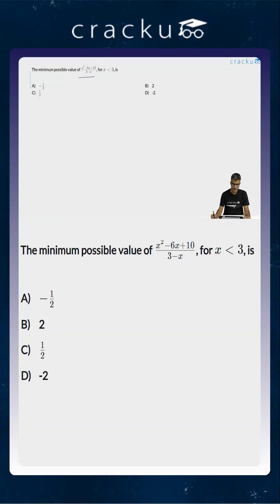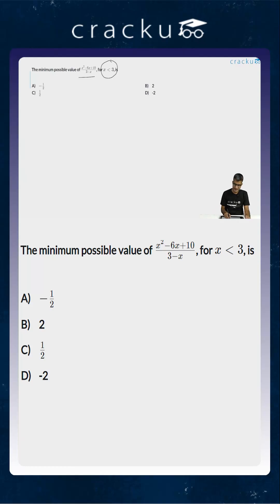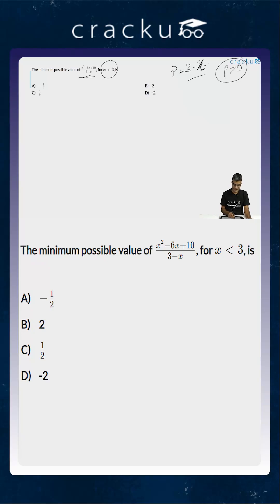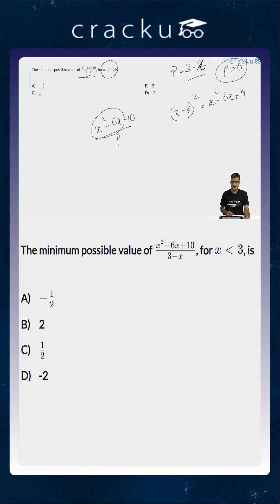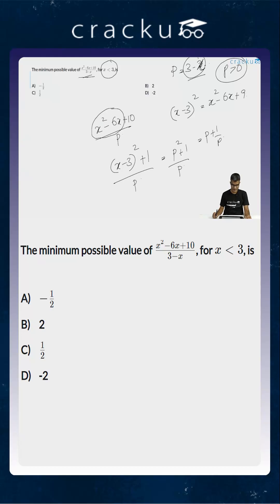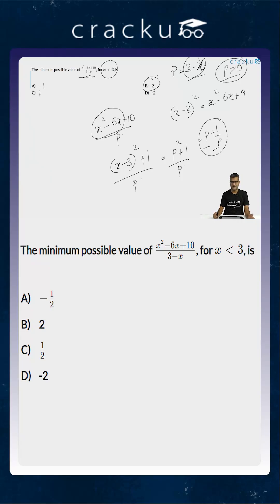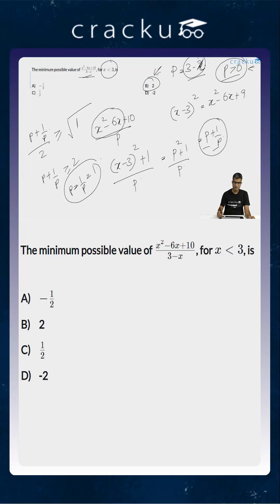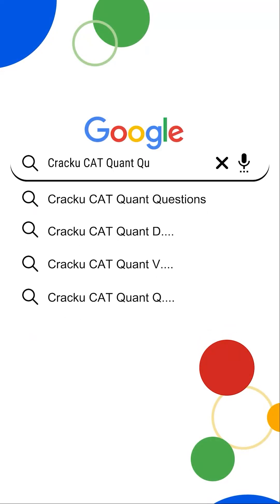CAT Previous Year Questions Quadratic Equations #54 | Cracku CAT Previous Papers